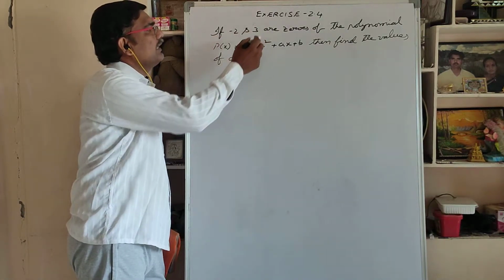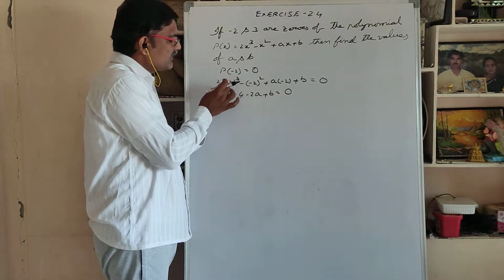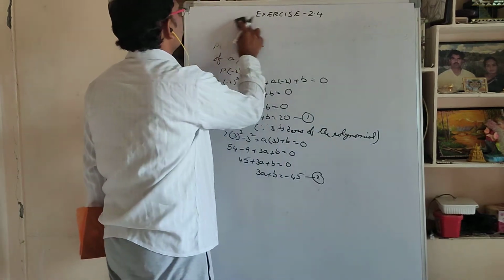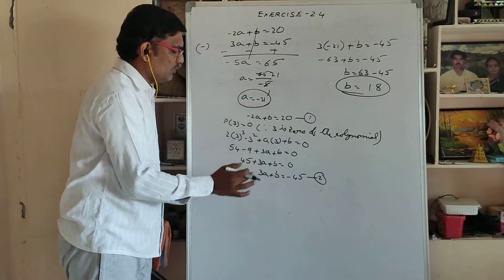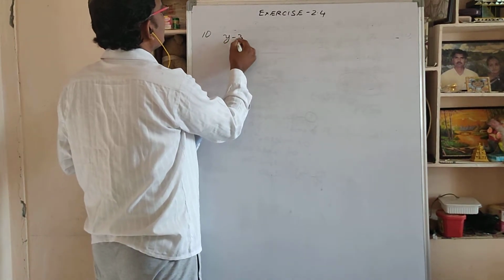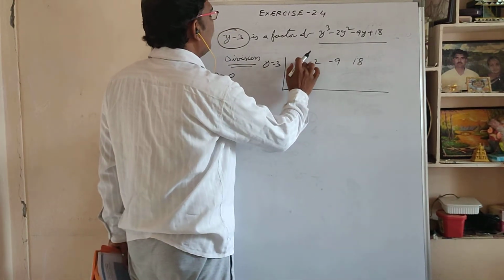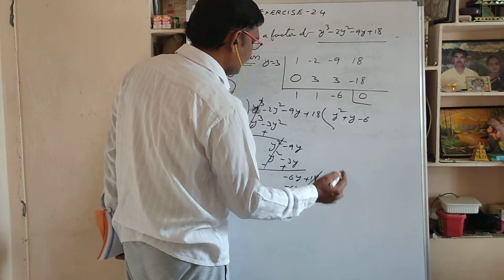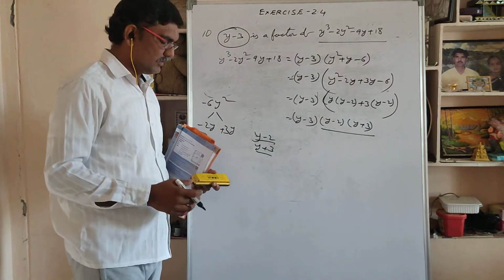exercise 2.4 for 9 th class